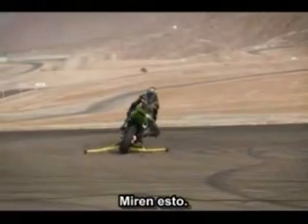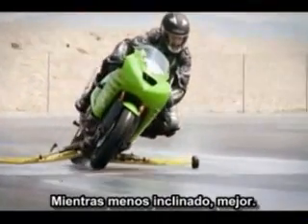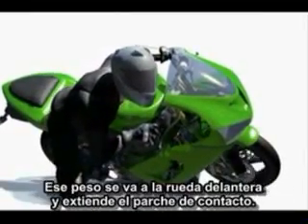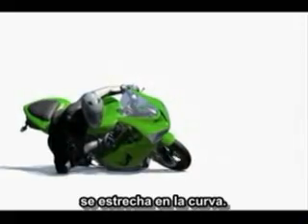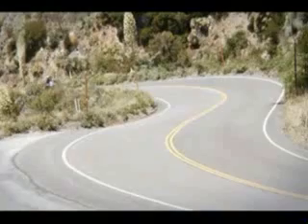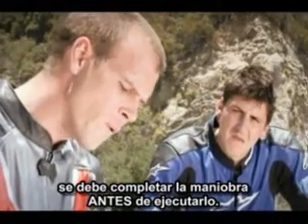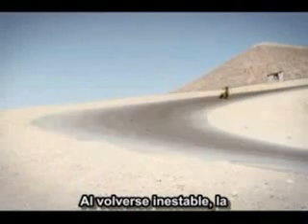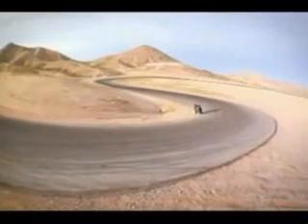Breve resumen de "A twist of the wrist II" de Keith Code (subs. español)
Film sobre técnicas de conducción deportiva en moto.
El otro publicado se falló recientemente. Quedó sin sonido.